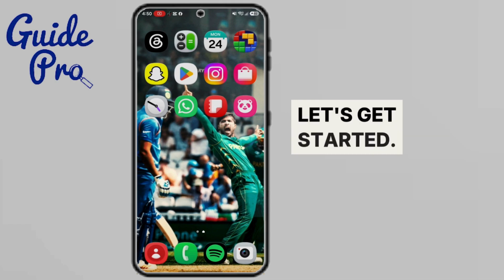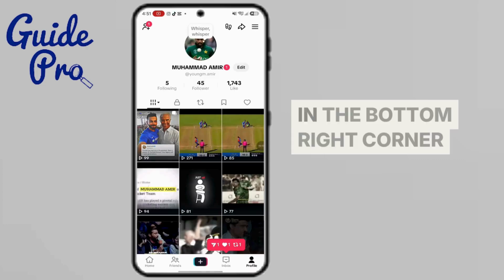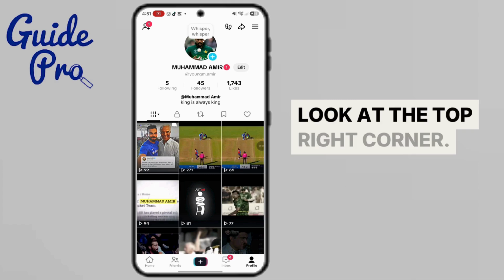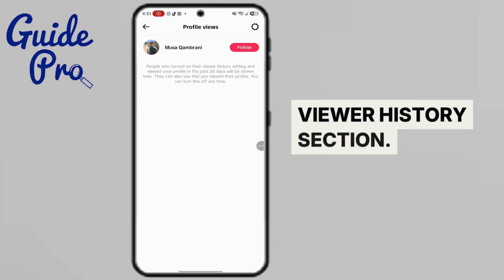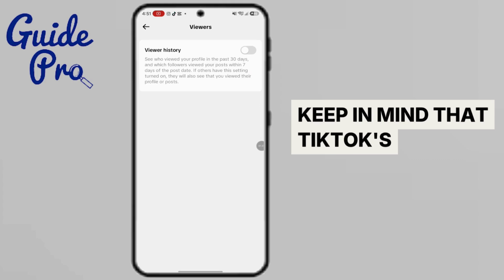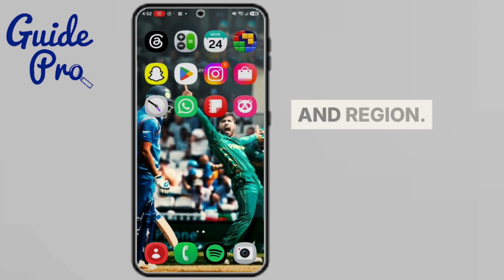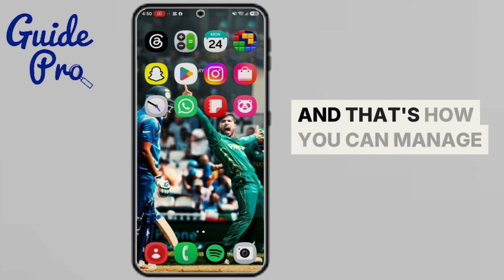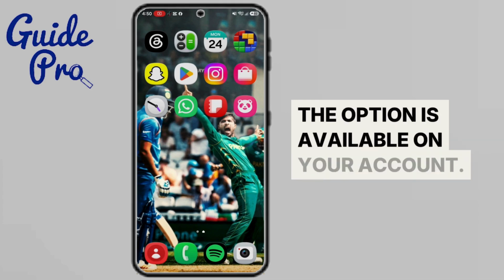How to Disable Viewer History on TikTok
Want more privacy on TikTok? In this video, I'll show you how to disable TikTok Viewer History step by step using the TikTok app.